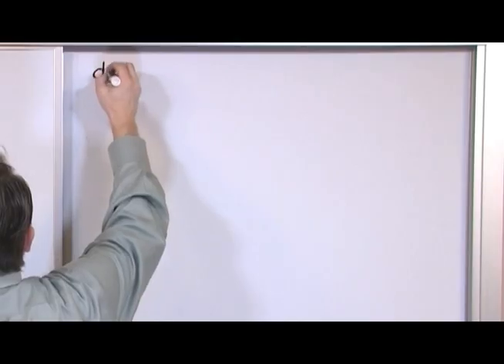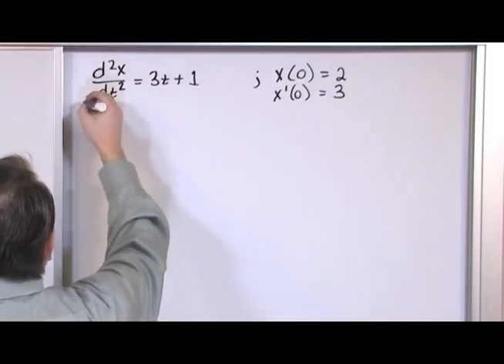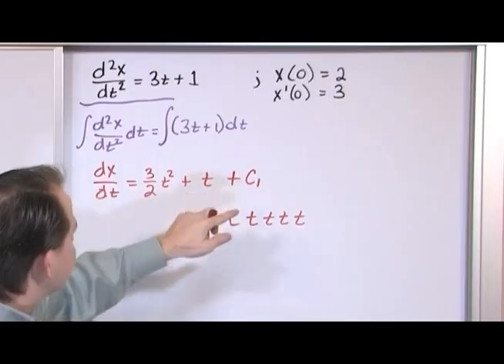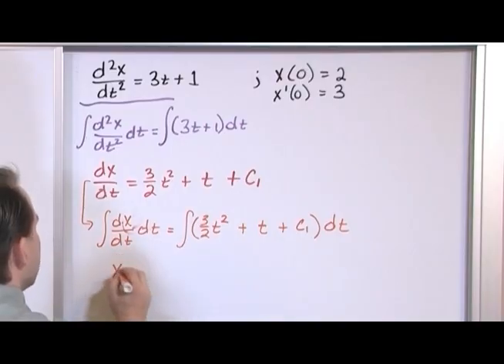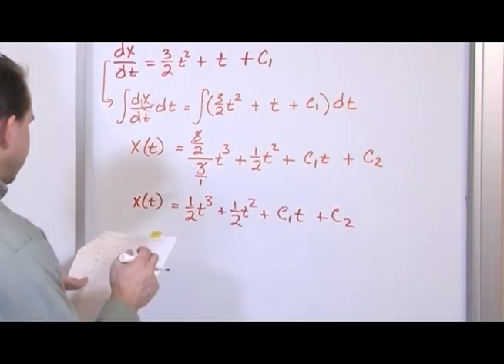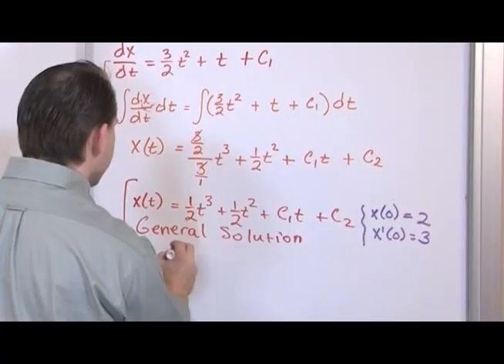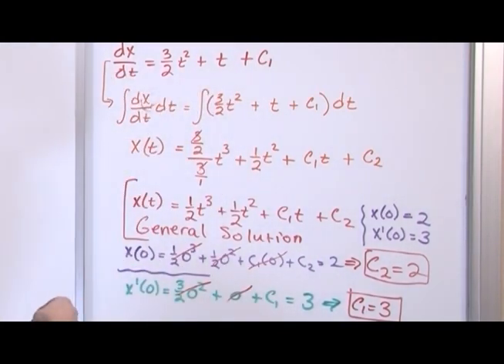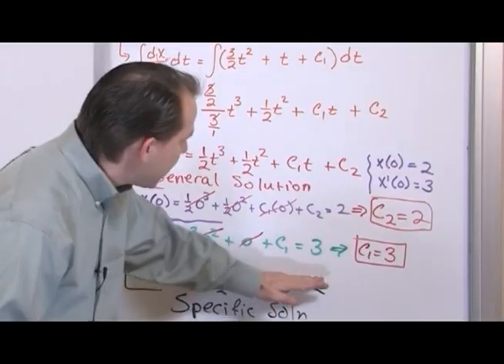Solving Elementary Differential Equations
Learn how to solve a simple differential equation